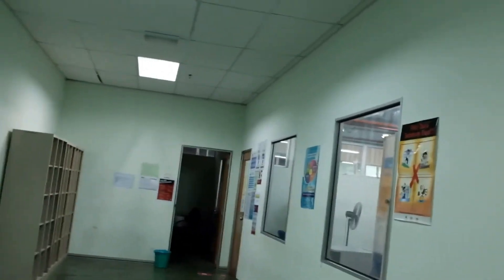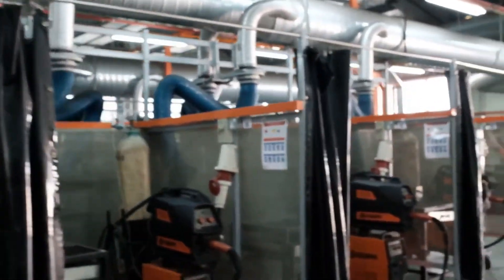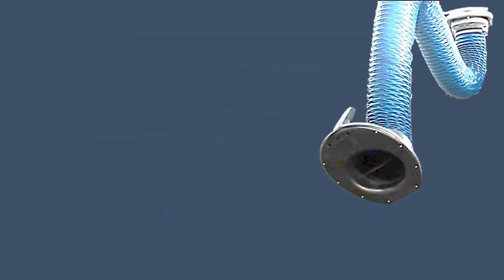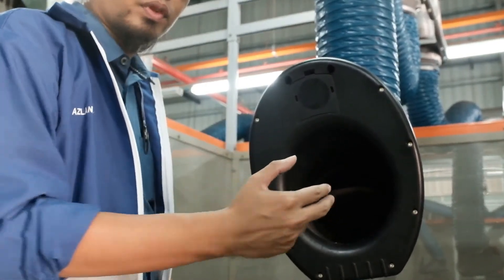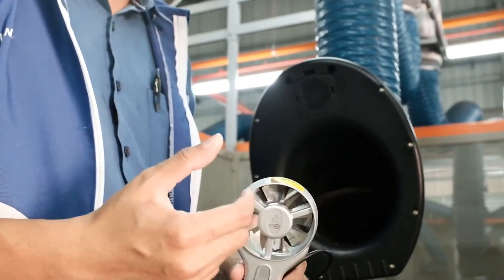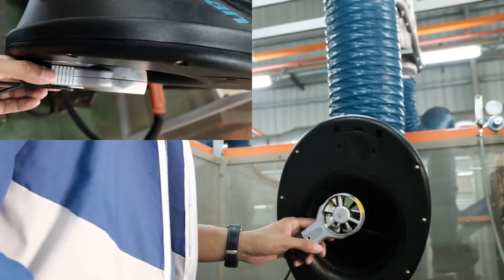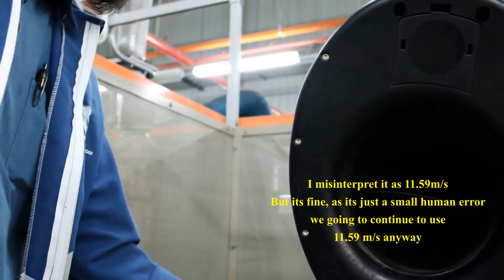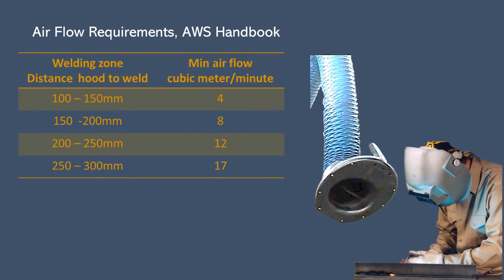Visual Inspection & Airflow Measurement on Local Exhaust Ventilation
This educational video is a part of activity for Safety in Welding course for Welding Technology undergraduate students of UTeM, Malaysia.